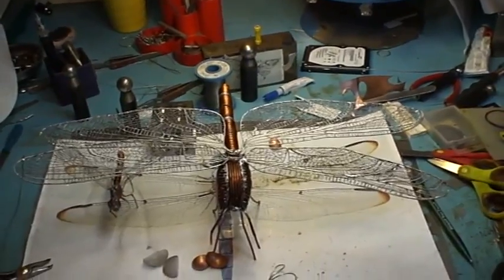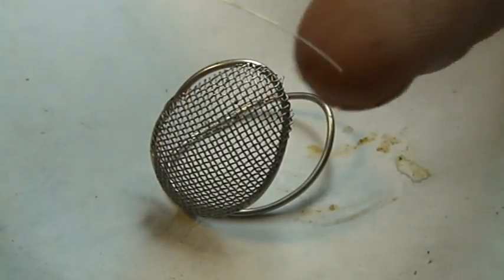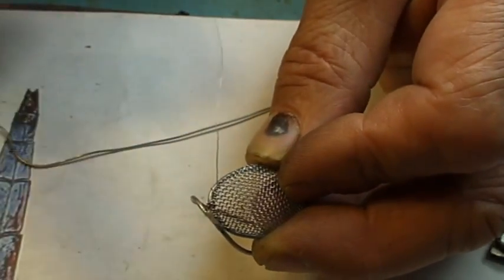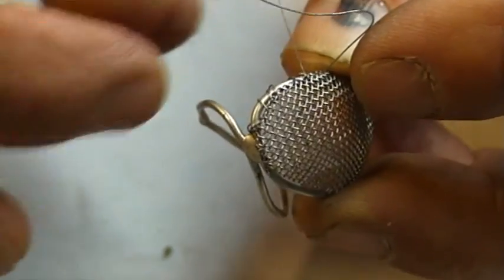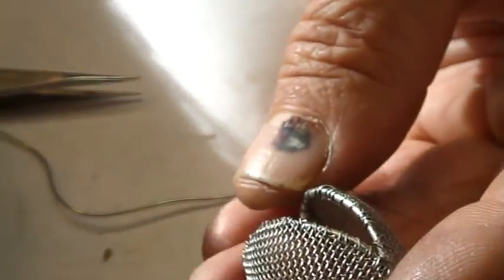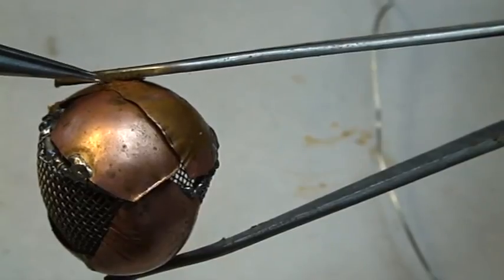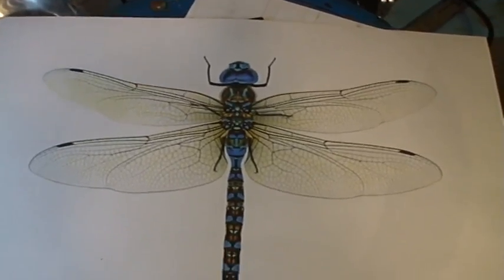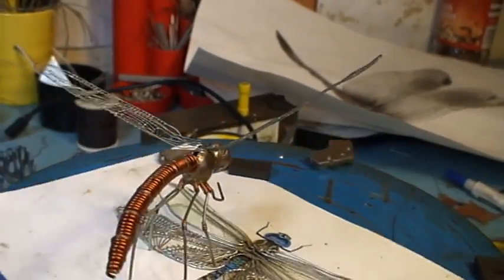Dragonfly wire sculpture expert